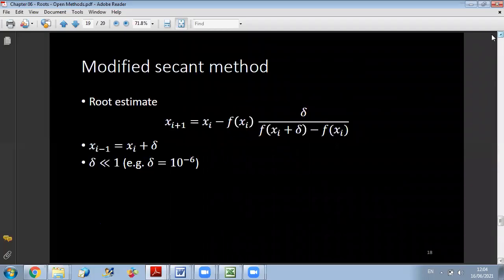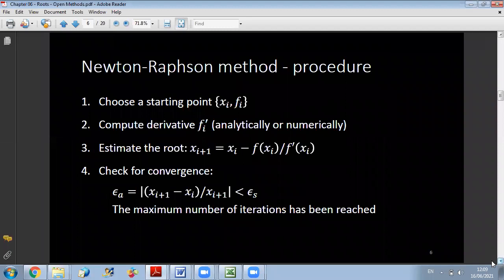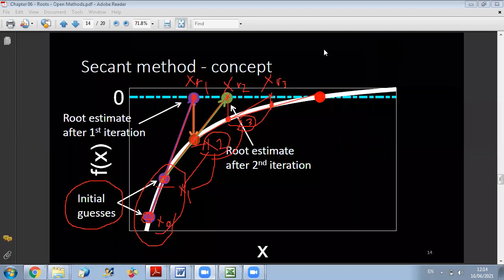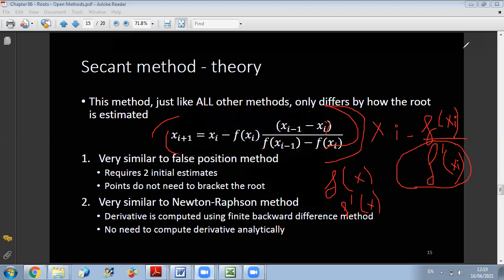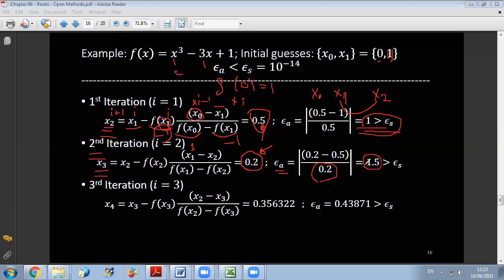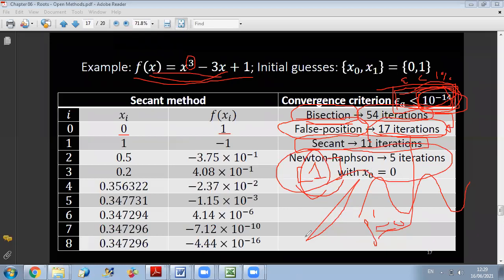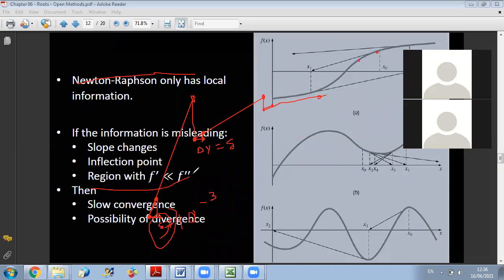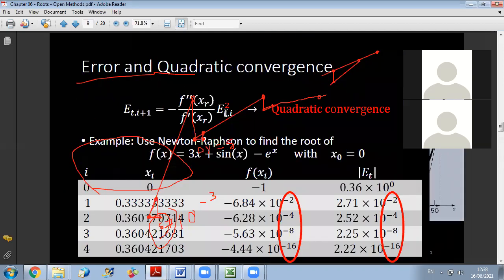Chapter 6 - Part 2